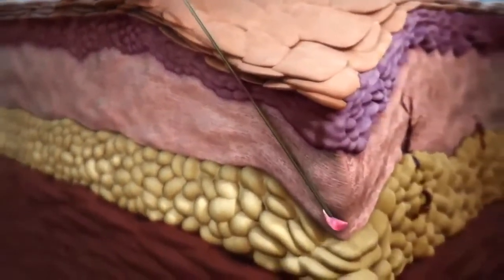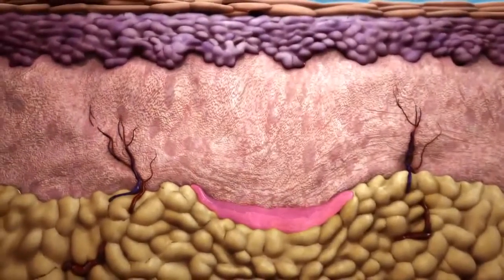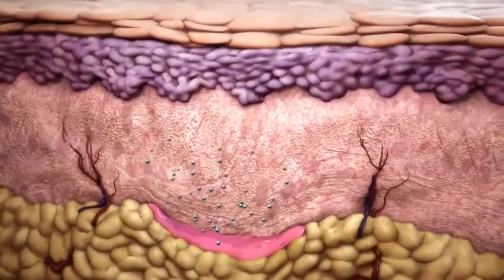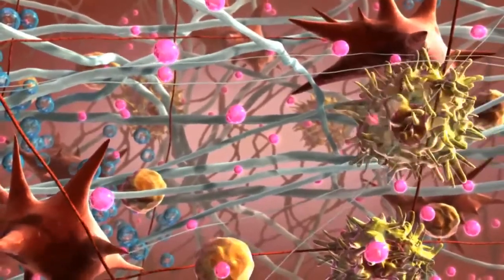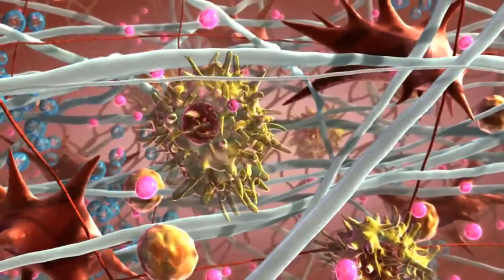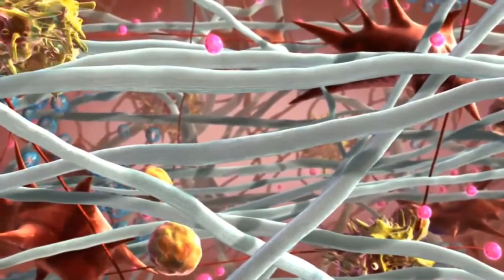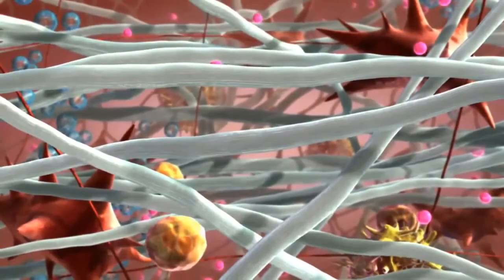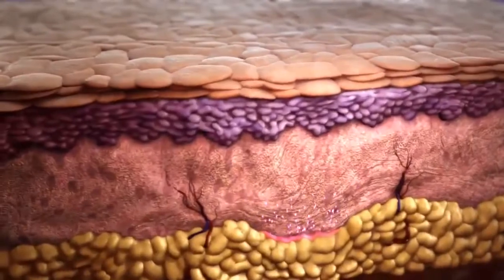Como funcionan las micropartículas de ácido poli-l-láctico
Ver cómo las micropartículas de ácido poli-L-láctico (PLLA), Trabaja Profundamente dentro de tu piel párrafo reemplazar el colágeno perdido y Reforzar la Estructura de la piel con el tiempo.